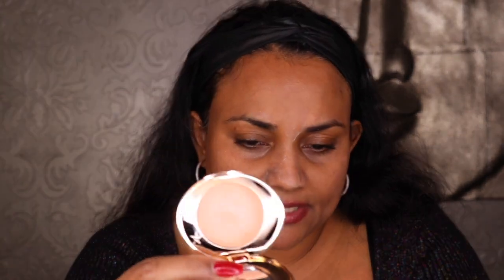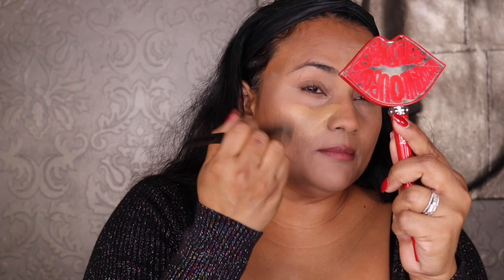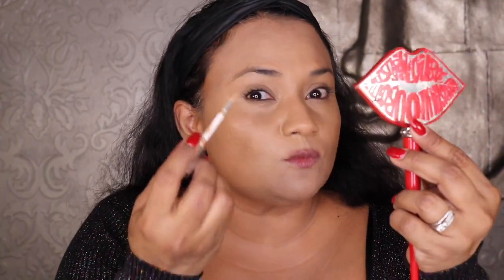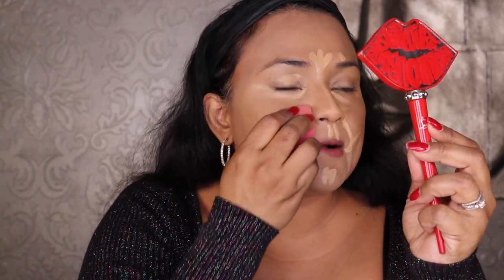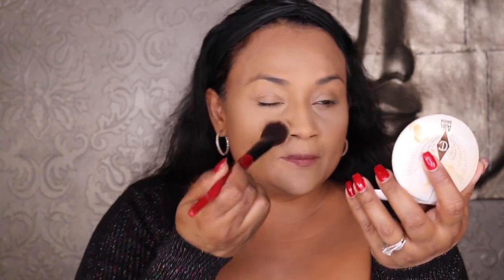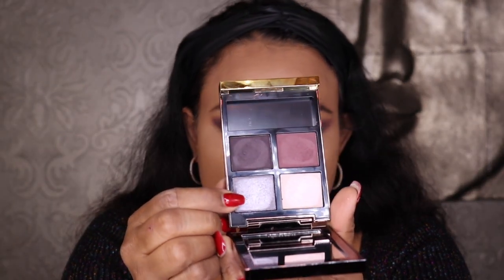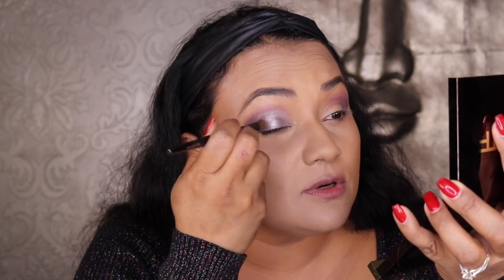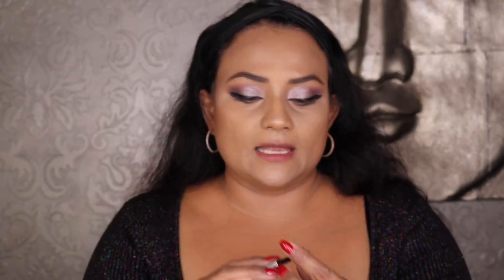SEPHORA SALE TRY ON | STORY TIME "SPILLING TEA"| TOM FORD CREME EYE QAUD VIOLET SATINE | CEYLON CLEO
Hi my lovely people,
As promised, here's my first of two Sephora sale try on video! I review Tom Ford Creme Eye Quad Violet Satin in this video!

Video Title: Sephora VIB Sale Haul Try On + Story Time - "Spilling Tea" - Creator Drama | Ceylon Cleo

Sephora VIB Sale Haul Try On:
1. Charlotte Tilbury Magic Vanish Color Corrector
2. Tatcha Liquid Silk Canvas Primer
3. Tarte Timeless Smoothing Primer
4. Hourglass Ambient Soft Glow Foundation
5. Dior Backstage Concealer
6. Charlotte Tilbury Refillable Airbrush Flawless Finish Brightening Powder - Fair-Medium and Tan -Deep
7. Benefit Cosmetics Precisely, My Brow Pencil
8. Tom Ford Eye Color Crème Eyeshadow Quad - Violet Satine
9. Natasha Denona Macro Blade Liquid Eyeliner
10. Tom Ford Shade and Illuminate Highlighting Duo
11. Charlotte Tilbury Pillow Talk Beautifying Blush and Highlighter Palette
12. Pat McGrath Permagel Ultra Lip Pencil
13. Tarte Maracuja Juicy Squad Lip Set - Sold out

📨 Send me something:
 Ceylon Cleo
 6200 Rolling Rd #2702